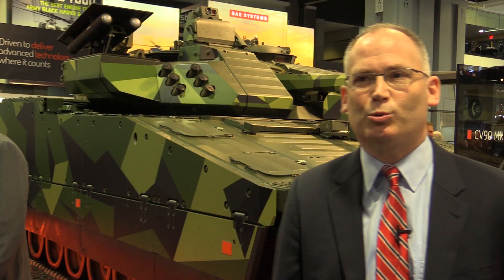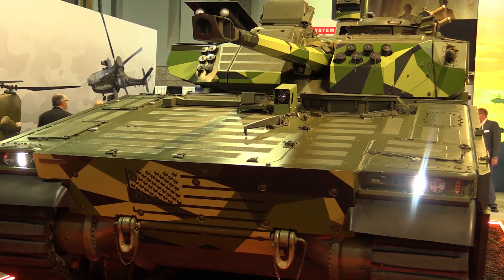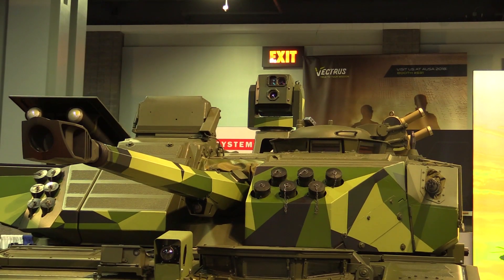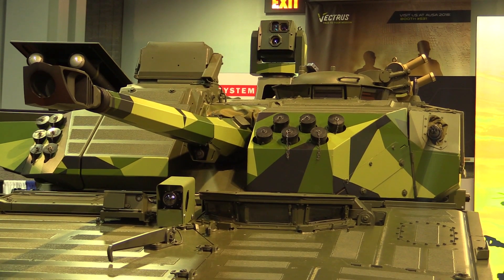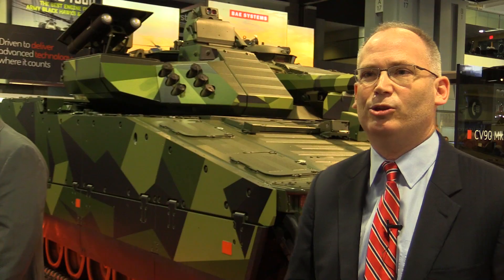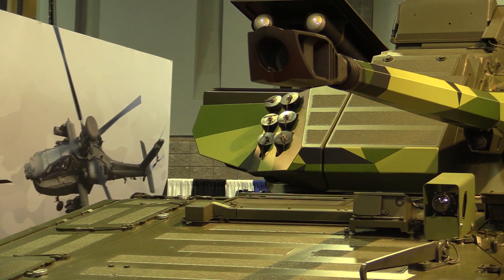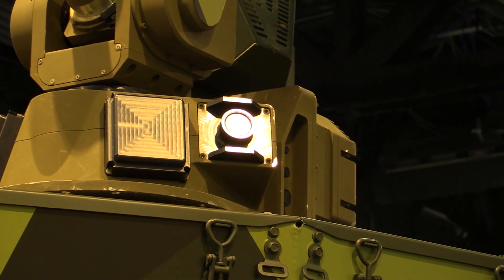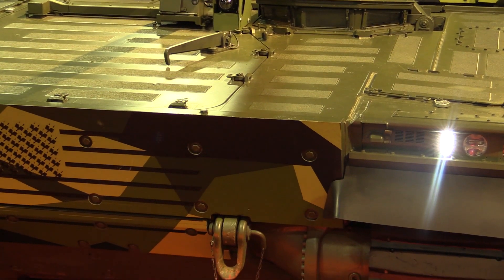BAE makes CV90 optionally manned pitch